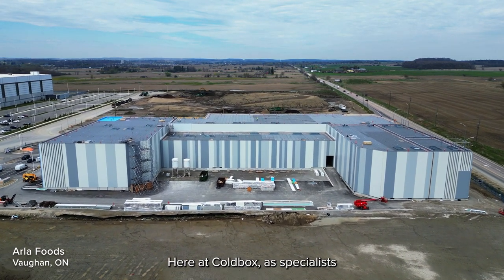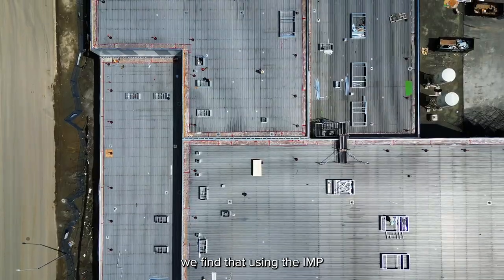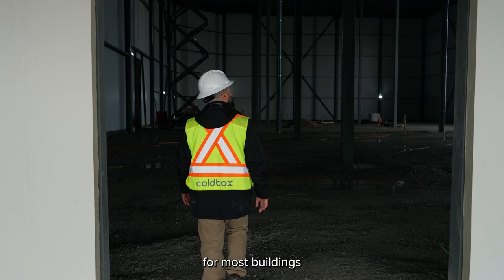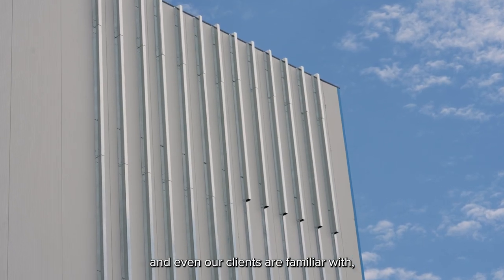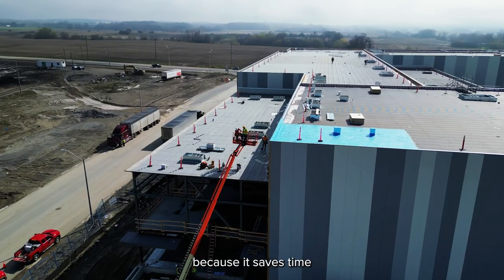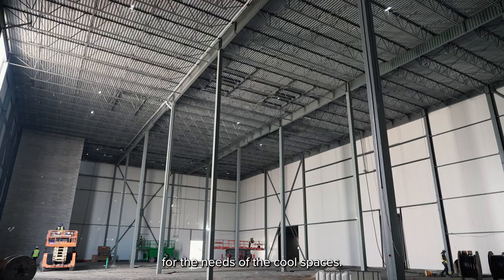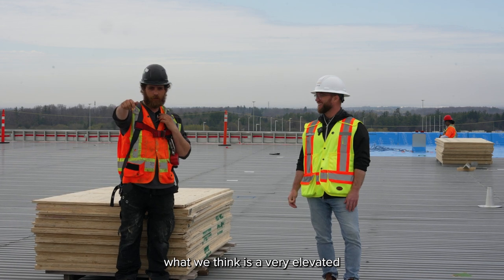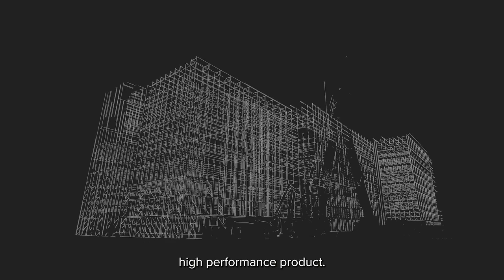Food Processing Facility Design: Insulation Meets Beauty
Processing and Distribution facilities have to be well insulated but that doesn’t mean they can’t be beautiful buildings - check out the use of Optimo panels by Kingspan for the decorative cladding over the Insulated Metal Panels (IMP) to achieve both at this soon-to-be-completed facility in Vaughan, Ontario